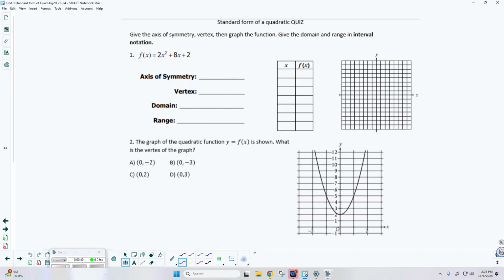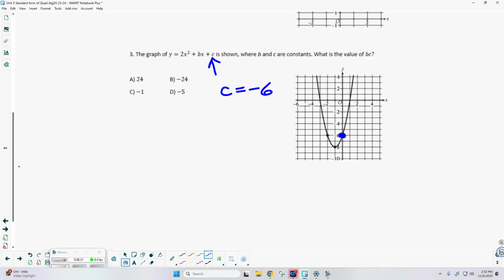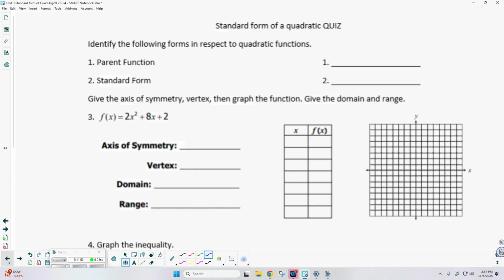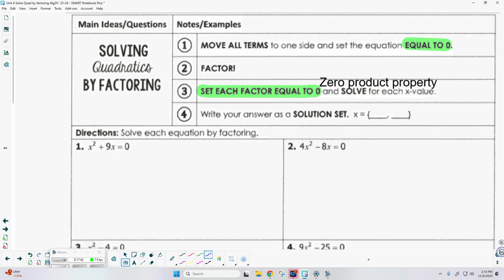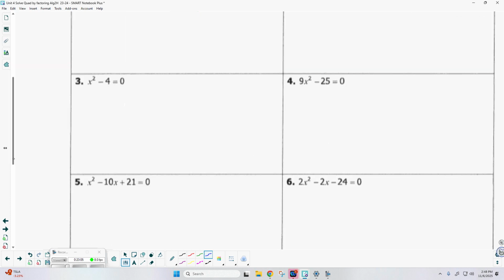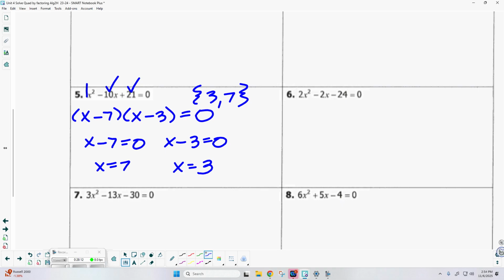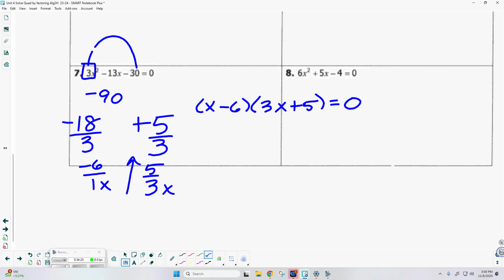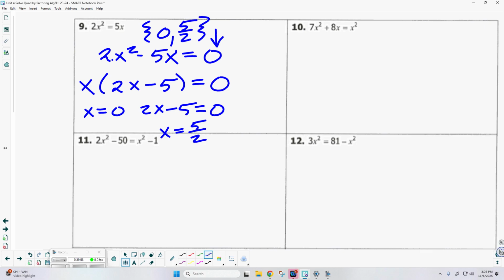Solving quadratic equations by factoring lesson part 1 11 6 25